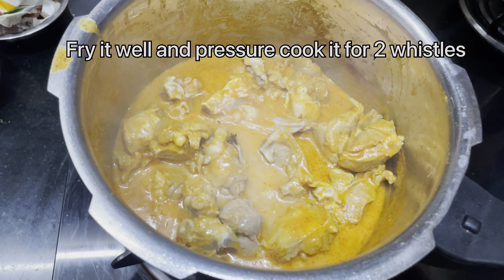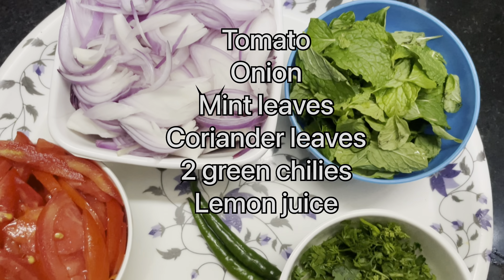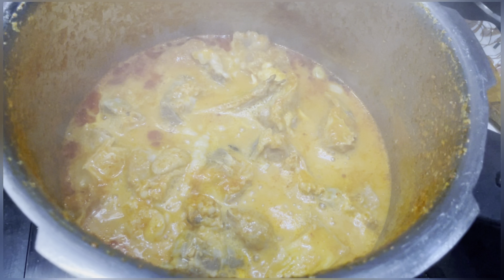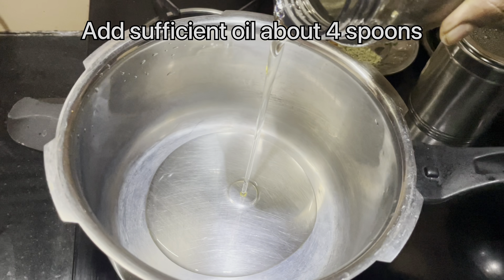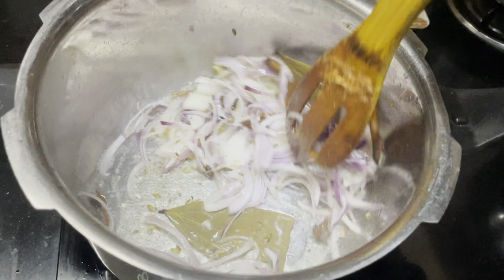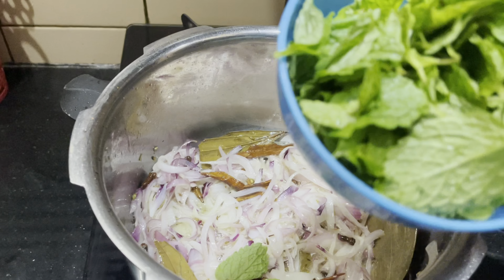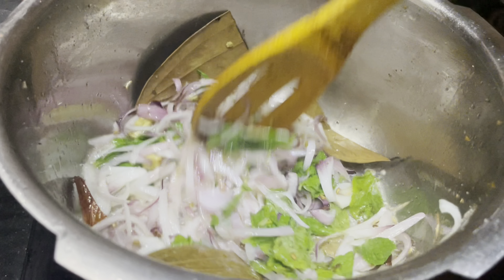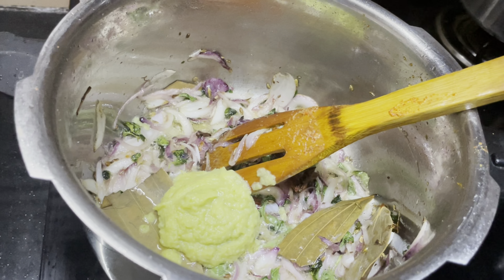MUTTON BIRYANI | EASY MUTTON BIRYANI RECIPE | COOKER BIRYANI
HOW TO PREPARE MUTTON BIRYANI

This videos is made to show the viewers how to prepare mutton biryani at home with simple and easily available ingredients.
Mutton biryani shown in this video is made out of 500 grams of mutton and samba rice.

Please try the same your home and comment us the result.